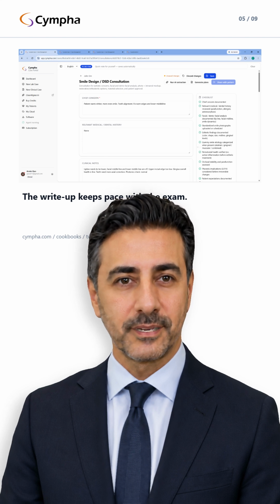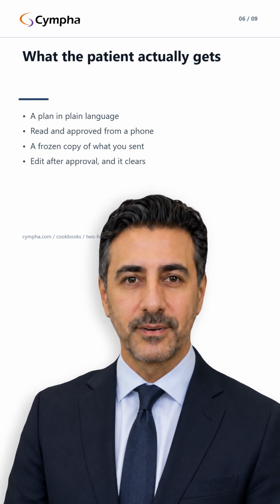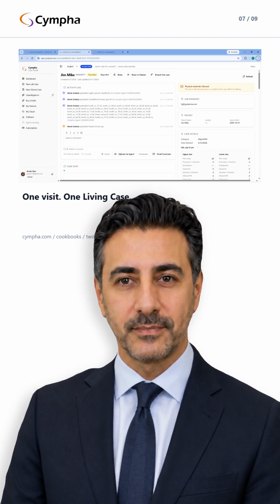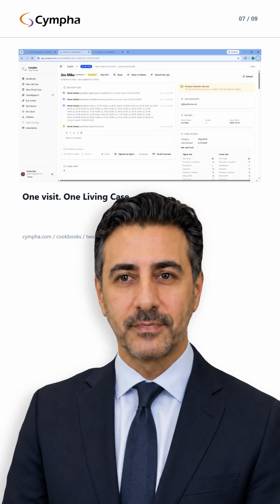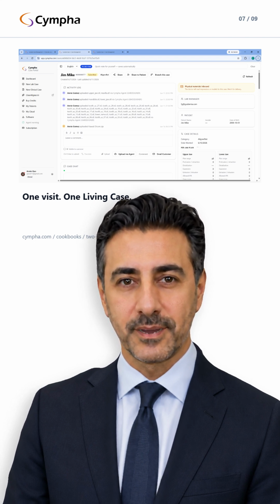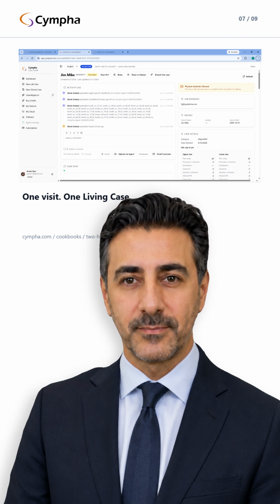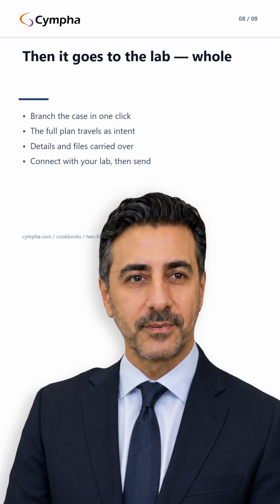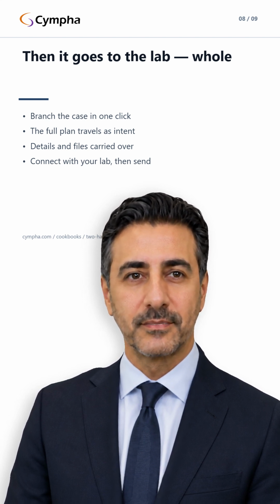09 cympha case two handed case creation